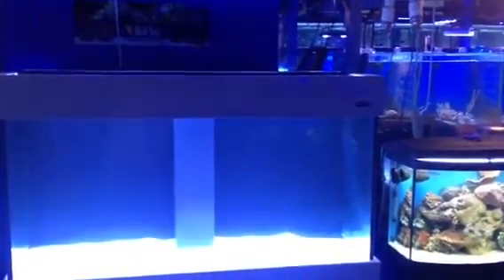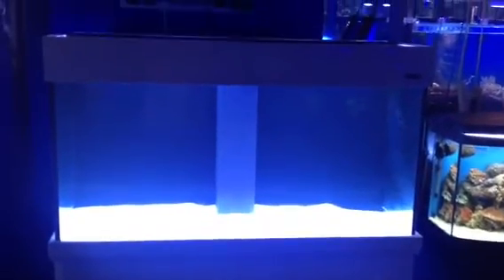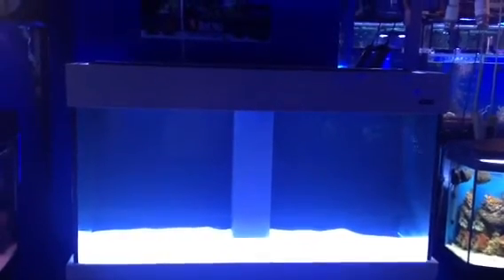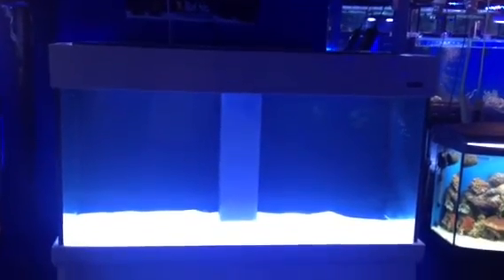Adding green element led to the aqua one aquareef